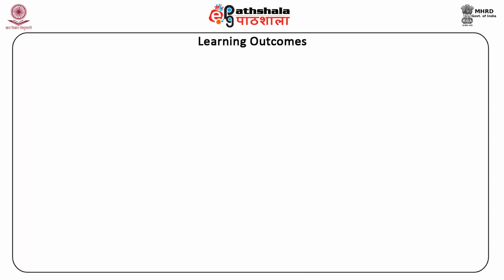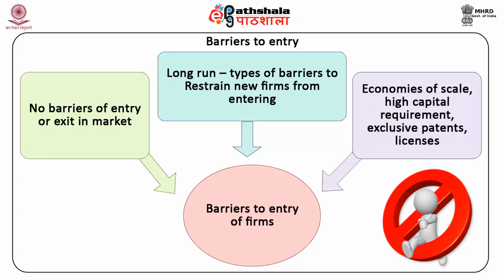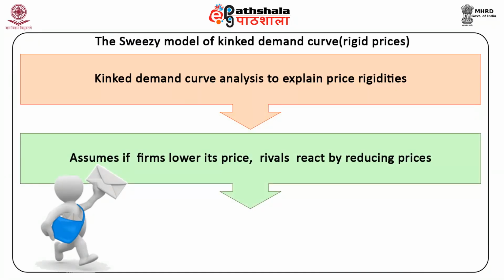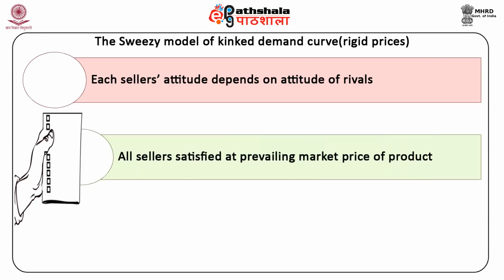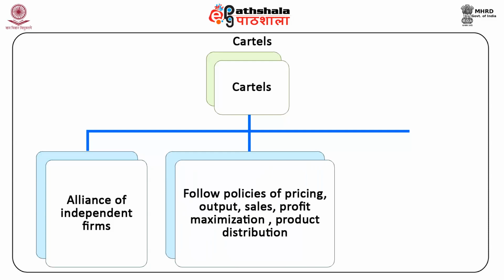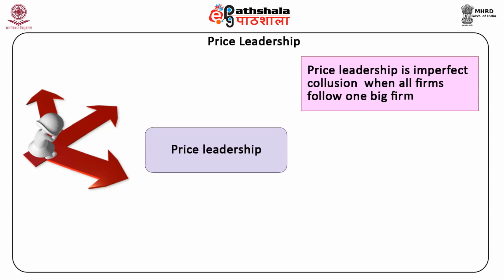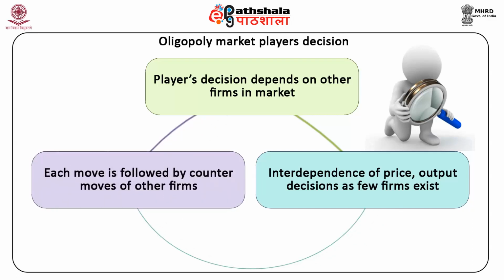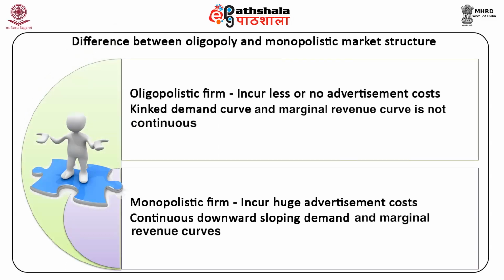Economics P-03 M-27. Oligopoly: Non Collusive Model